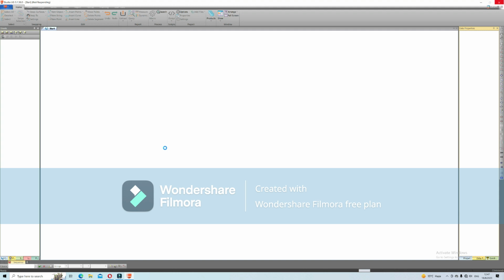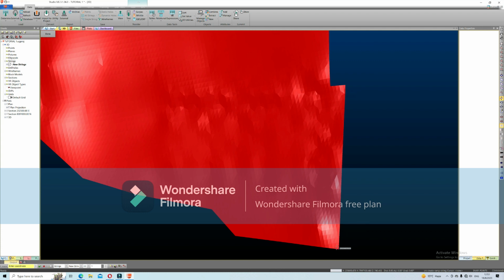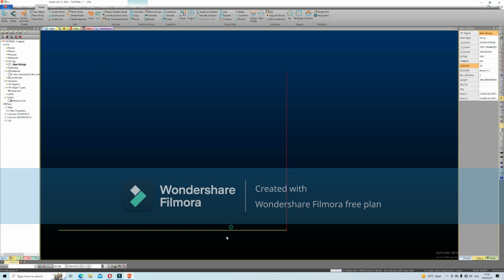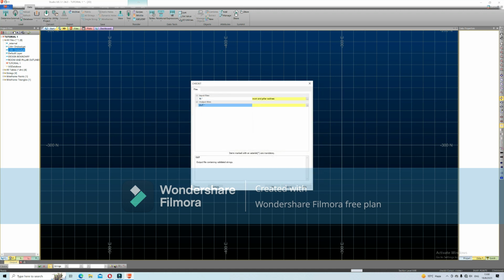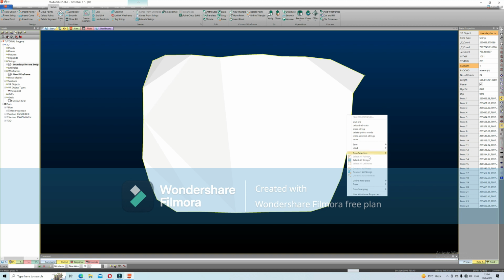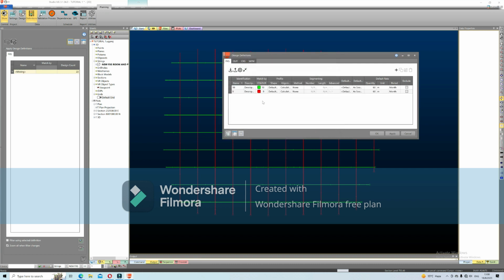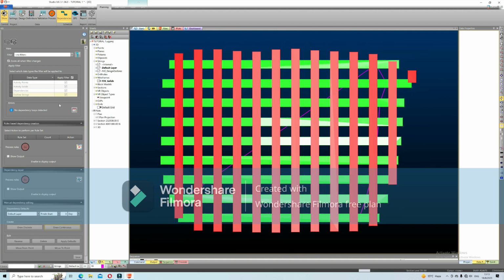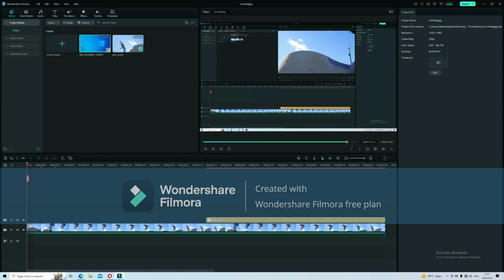DATAMINE ROOM AND PILLAR TUTORIAL STUDIO UG 1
DATAMINE BASICS ESSENTIALS